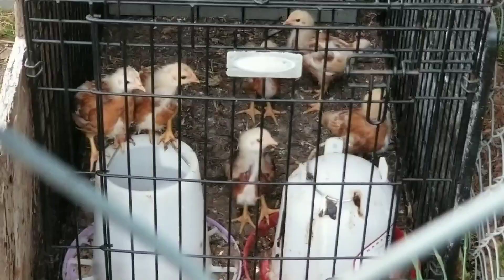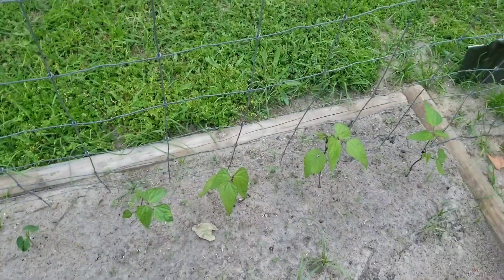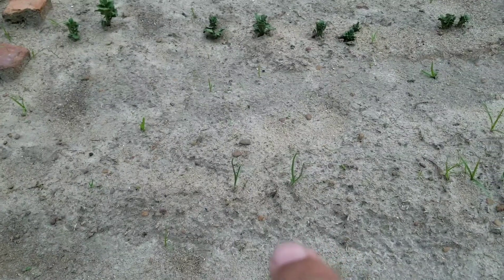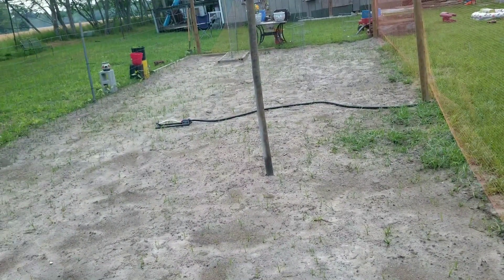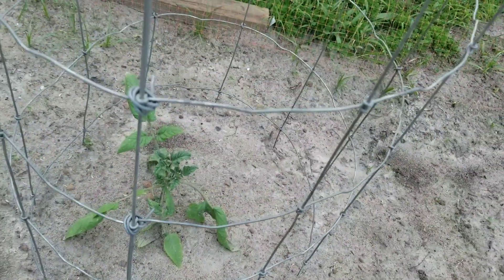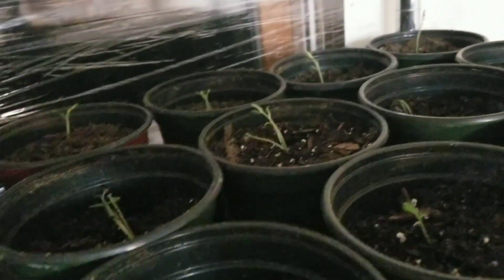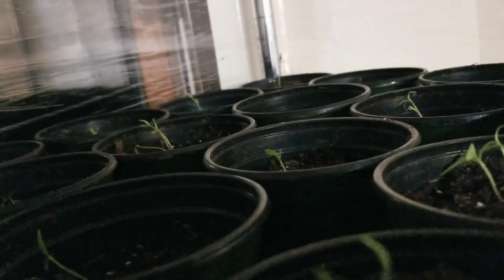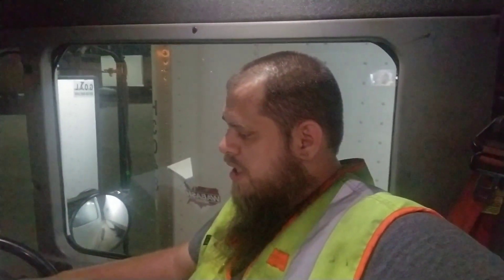What's going on in Albany GA and the Garden, Chickens.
intro from Ole E on Instagram.

up to date list on the virus count in Georgia